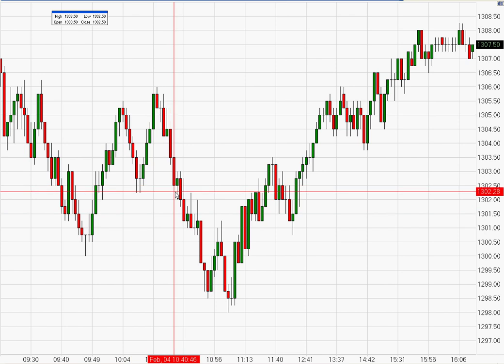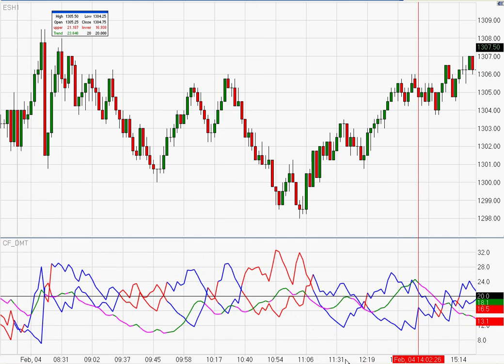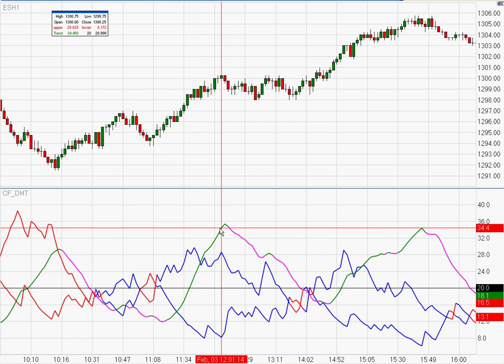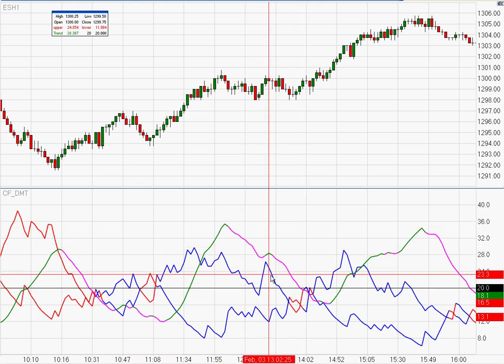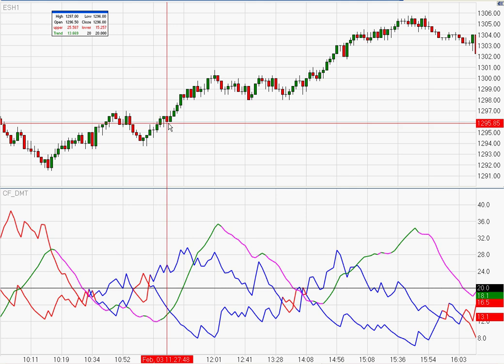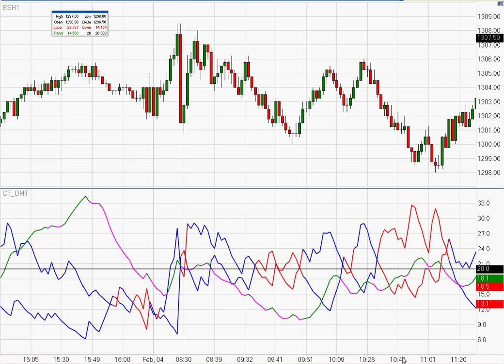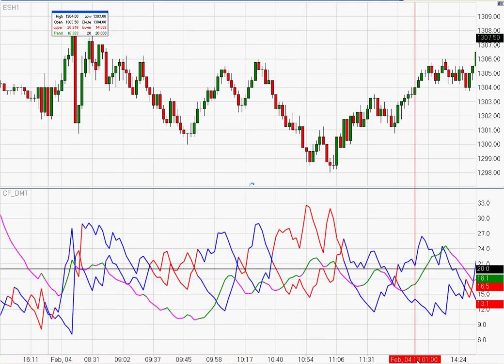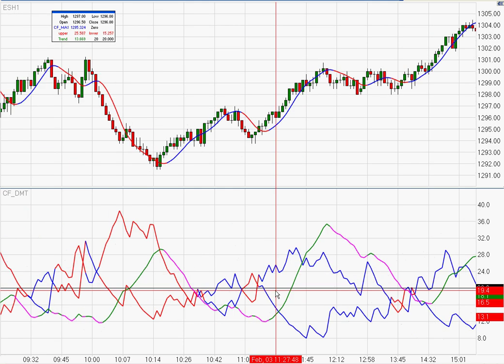Direction Momentum Trend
The CF_DMT Indicator provides 3 critical pieces of information to the Emini Trader. First, you know the most likely direction of price action as it pertains to the time frame you are trading. When price action breaks out of consolidation and begins to move, the DMT graphically displays the momentum that accompanies the move. As the move progresses, the strength or weakness of the trend is displayed allowing you to trade to targets while minimizing risk and protecting profits. Works well in all Emini Futures Markets as well the Euro 6e, Equities, Metals, Crude, and even Grains.